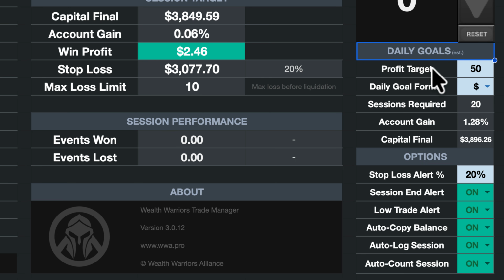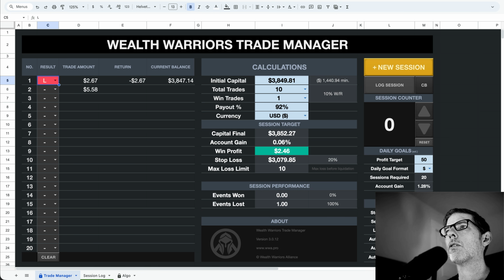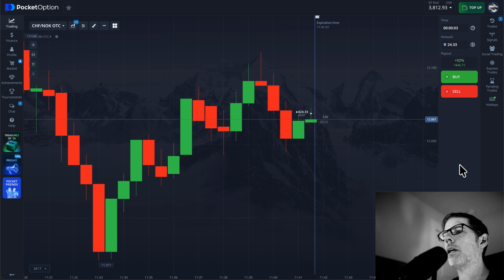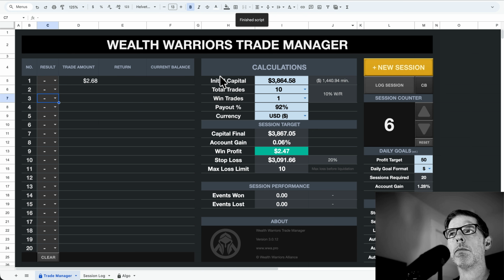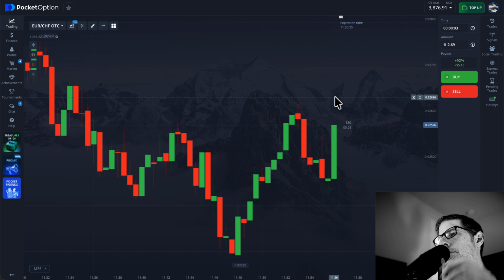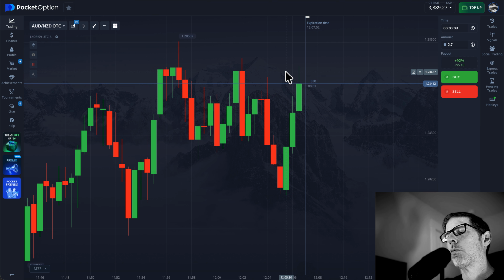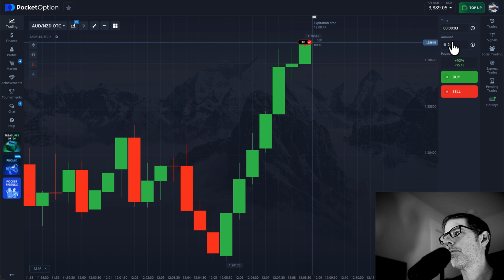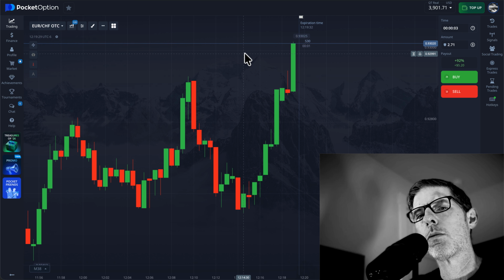Best 3 Second Strategy on Pocket Option EVER!